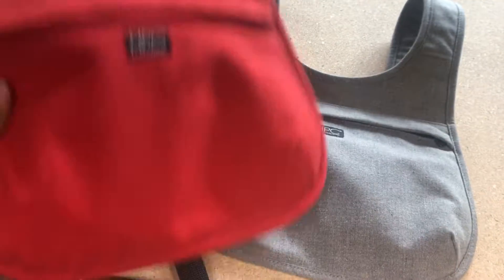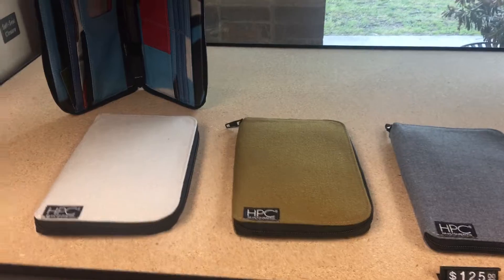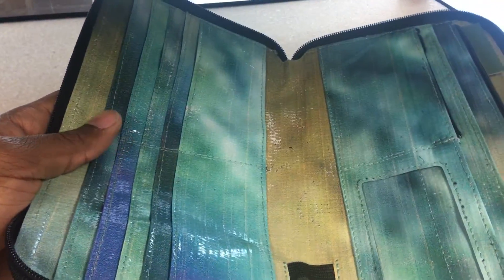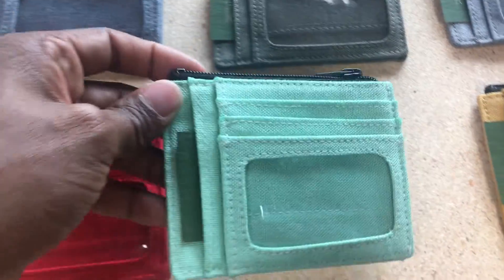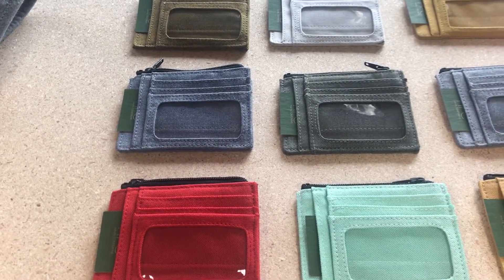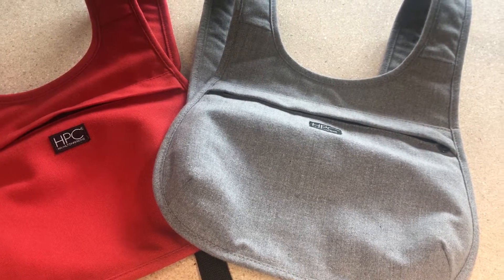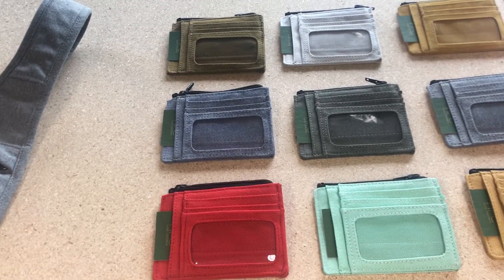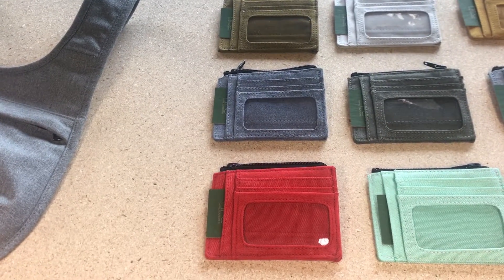Hamilton Perkins Collection Weekly Recap | HPC Vlog Episode #10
Hamilton Perkins Collection makes sustainable one of a kind bags. Each bag is made from recycled plastic bottles and billboards. We've been featured in Forbes, Fast Company, and Money Magazine. Some customers include West Elm, Zappos, and Holt Renfrew.